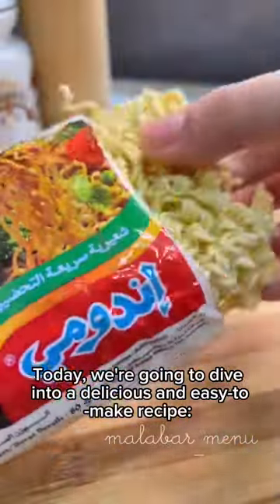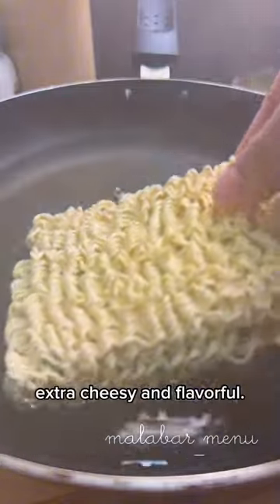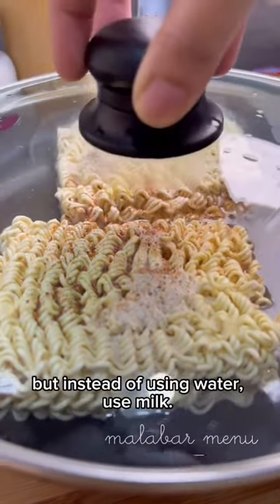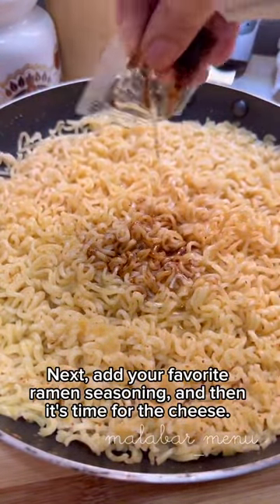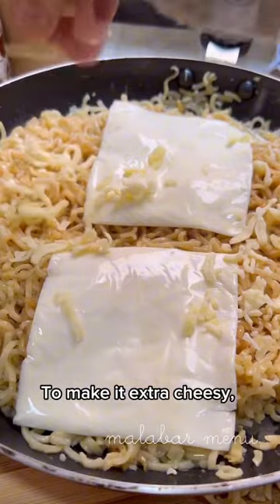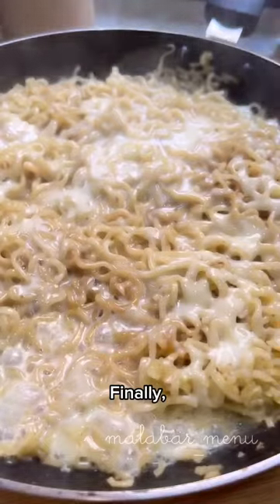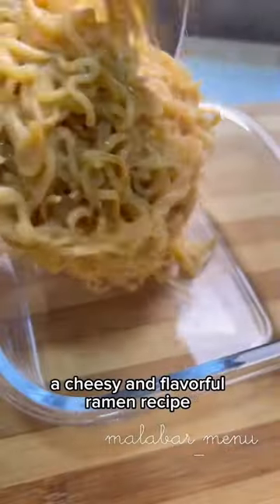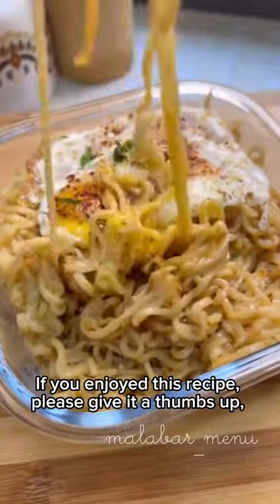How to make Delicious Cheese Ramen